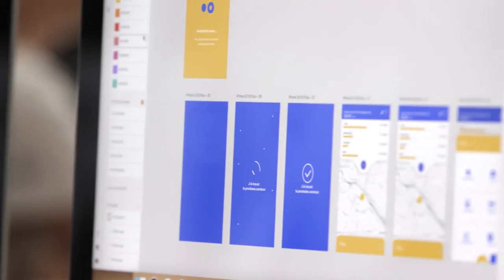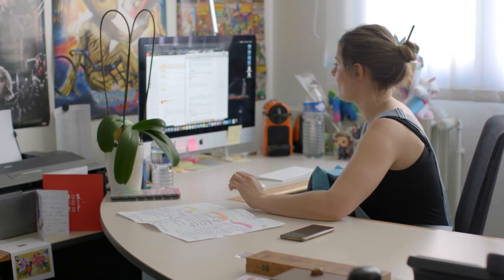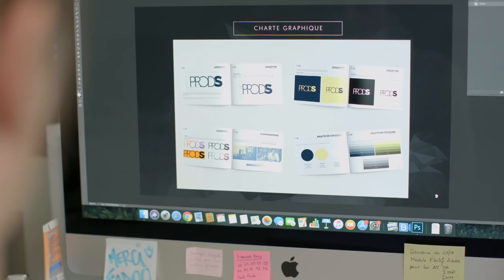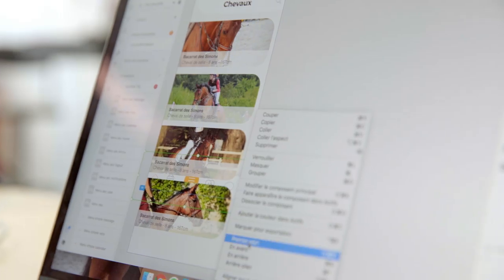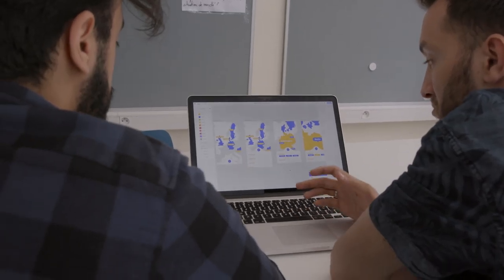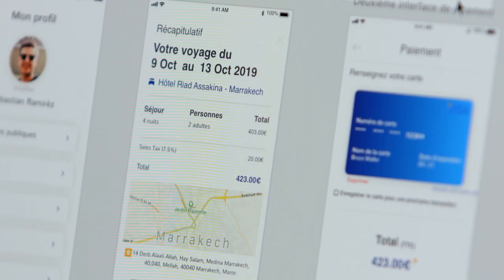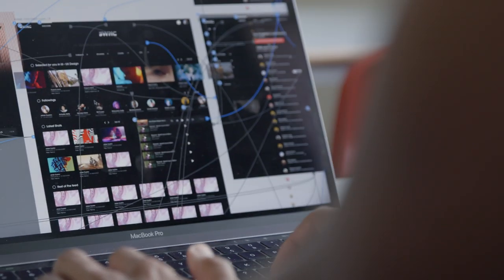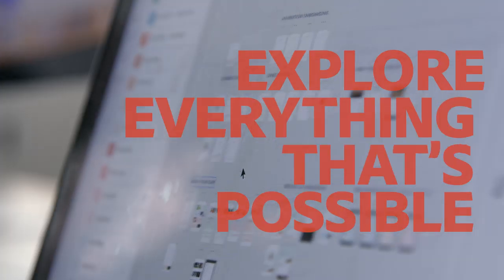Bridging the Digital Skills Gap Between Education and the Workplace | Adobe Creative Cloud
Learn how the Institute of Internet and Multimedia (IMM), Paris is equipping students with the digital skills they need to thrive in a digital career using Adobe Creative Cloud.